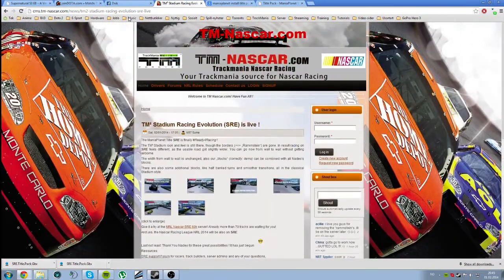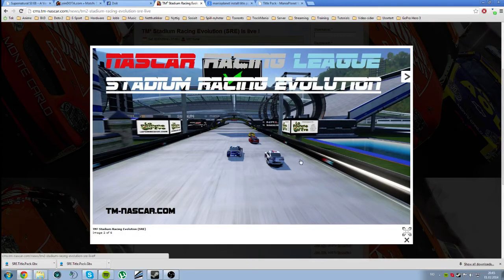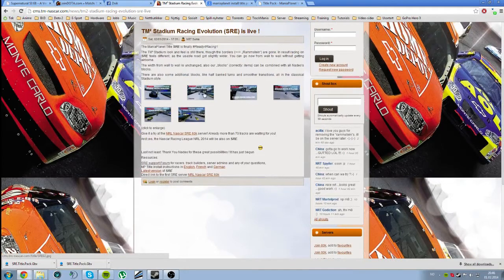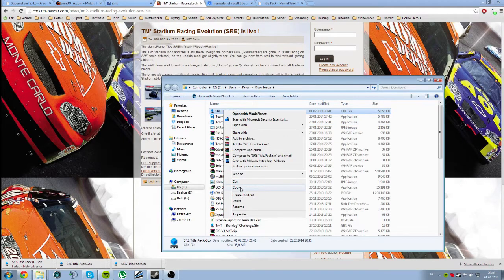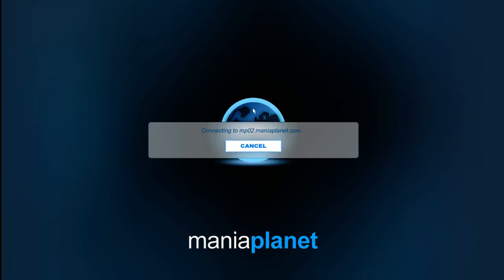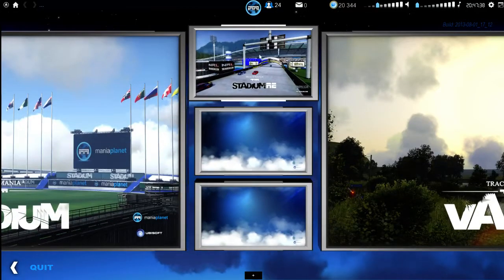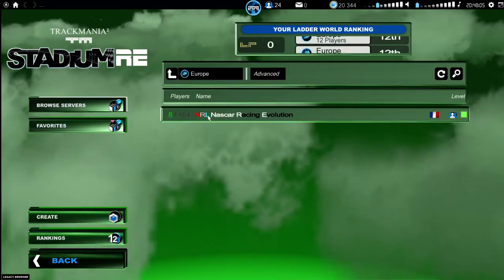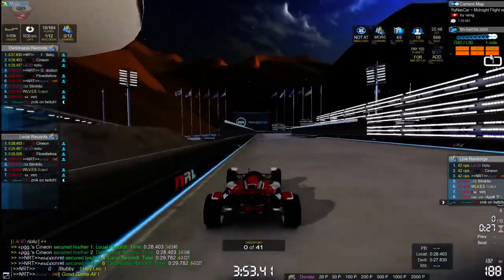TrackMania² Stadium - How To Install A Titlepack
A short tutorial how to install a titlepack. This guide shows a new titlepack created by the Nascar Racing team specifically aimed to improve the nascar aspect of TM2S. This titlepack does however open up a lot of interesting combinations also for speed and tech!